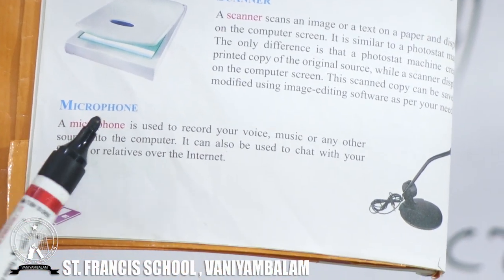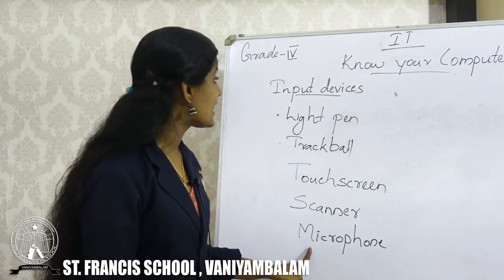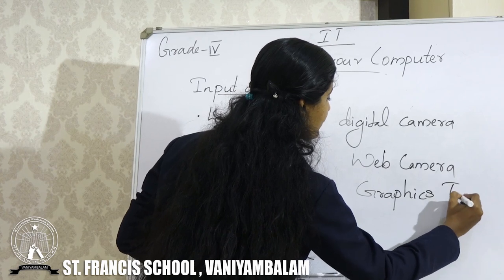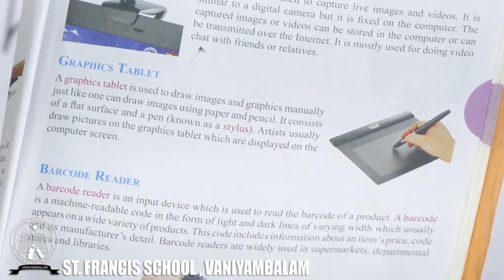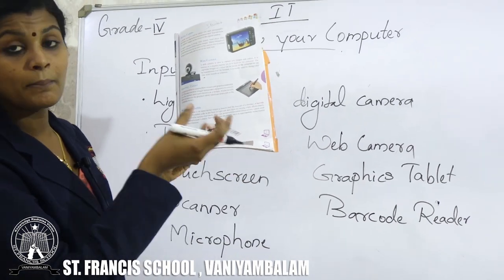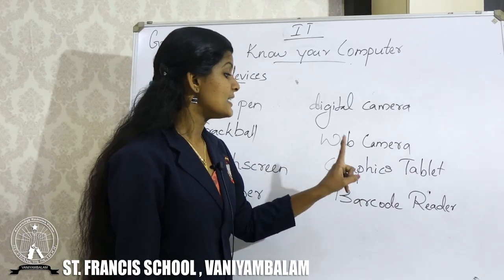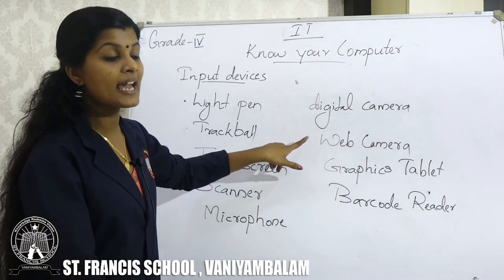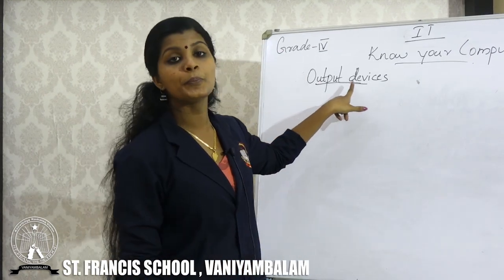Grade IV IT Part 02